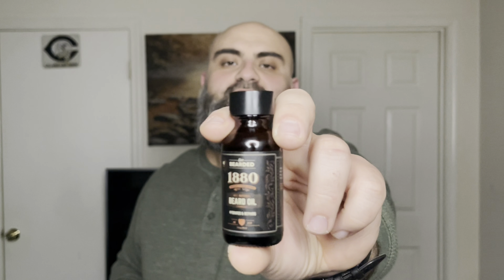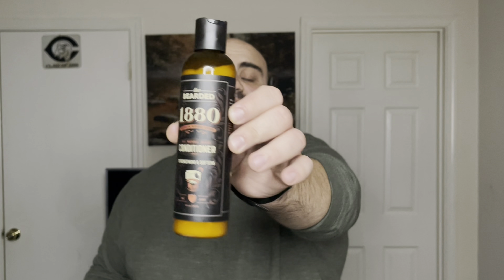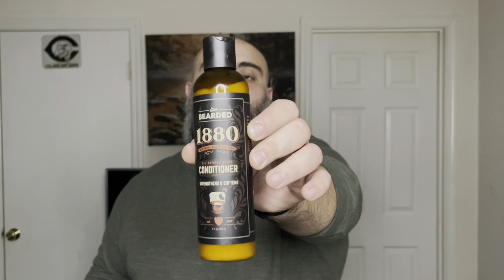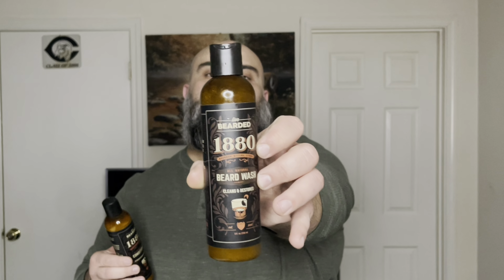Live Bearded Beard Products Review | Watch Before You Buy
In this video I review the oil, butter, wash, and conditioner from Live Bearded in the limited 1880 scent.